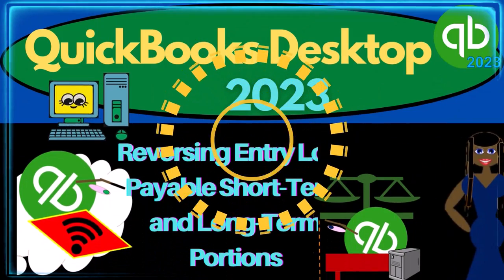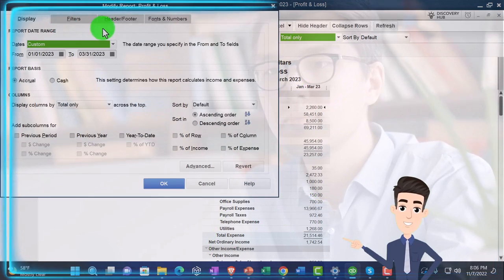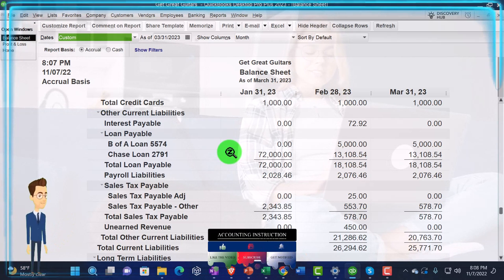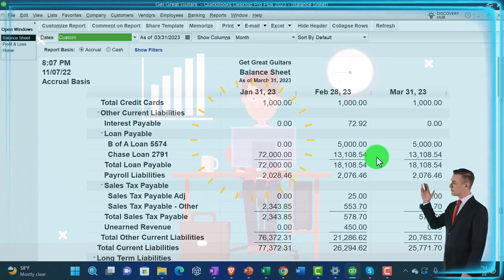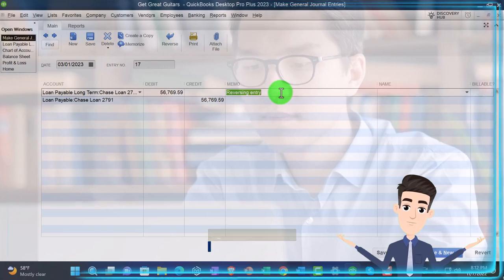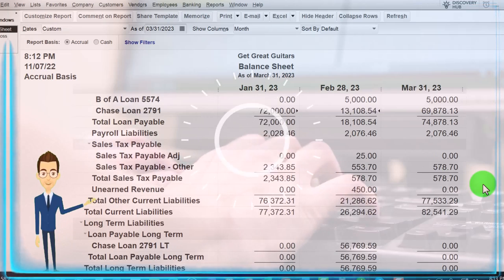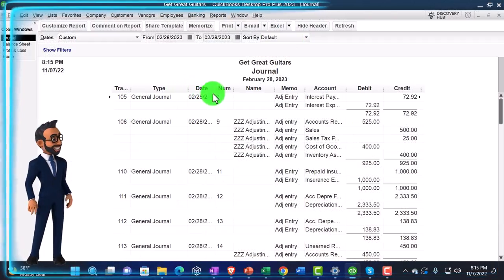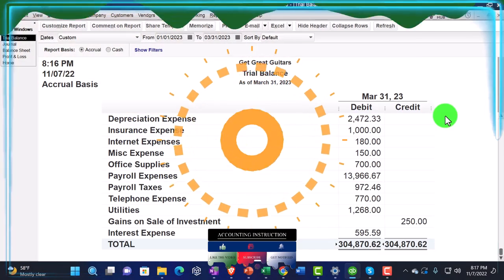Reversing Entry Loan Payable Short-Term and Long-Term Portions 10467 QuickBooks Desktop 2023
Reversing Entry Loan Payable Short-Term and Long-Term Portions